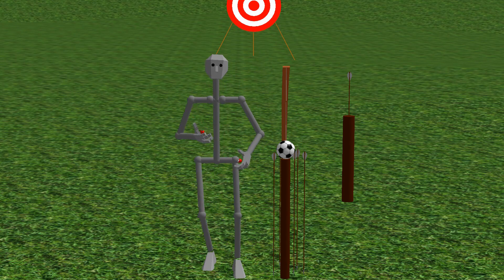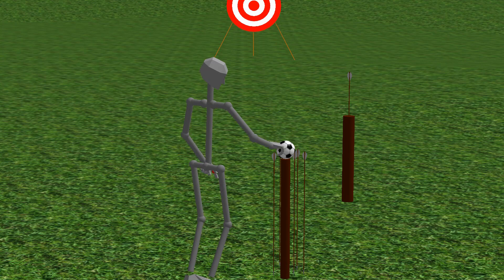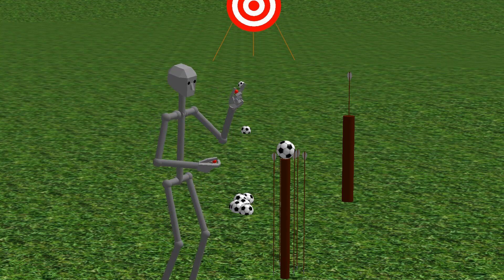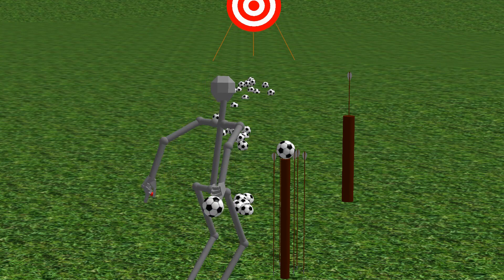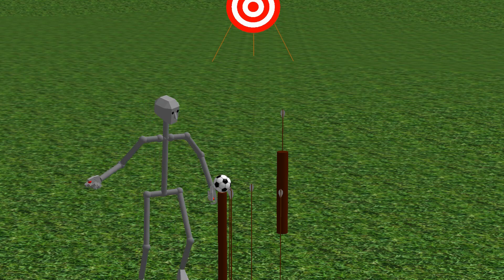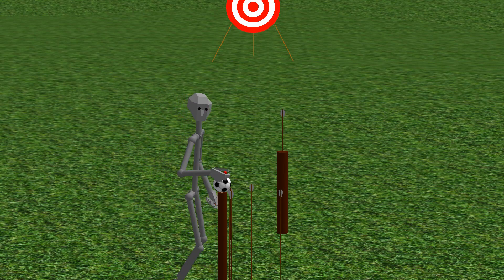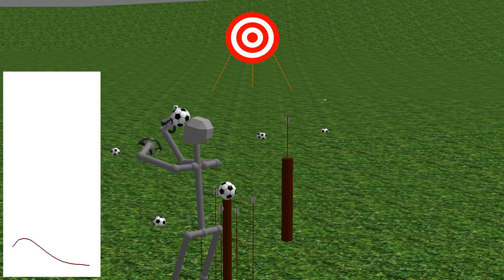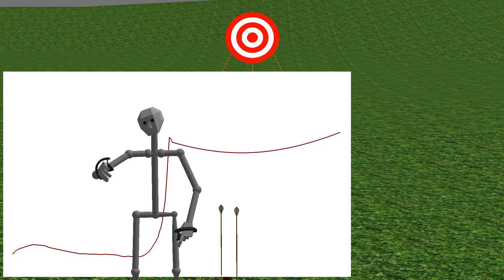Why Throwing Often Does Not Work In VR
I've recently thought about throwing, and why many VR applications or games don't seem to get it quite right. Here I am giving my thoughts on what the underlying causes might be, and how to fix it for a better, by which I mean more intuitive and predictable, throwing experience.

Important note: at 8:57 I say that averaging to remove noise is a bad idea, but I forgot to mention the most important reason why: averaging can get rid of *random* noise, but this noise *is not random, as I explain.*